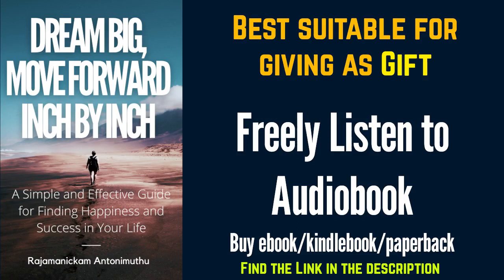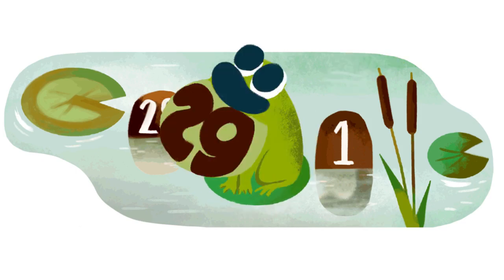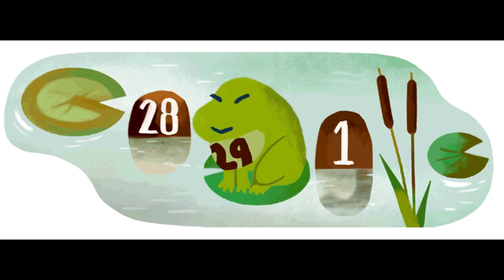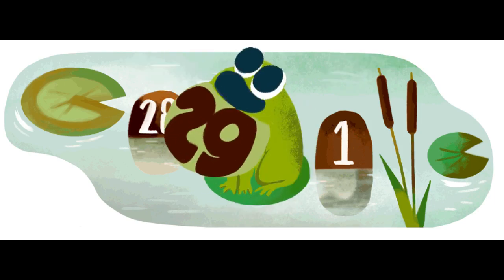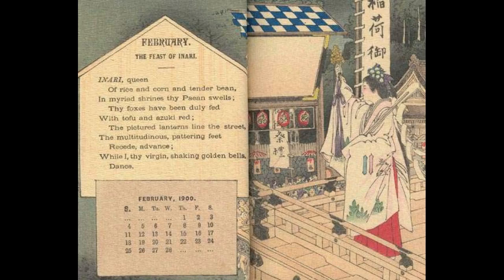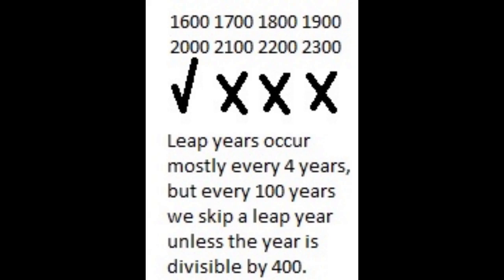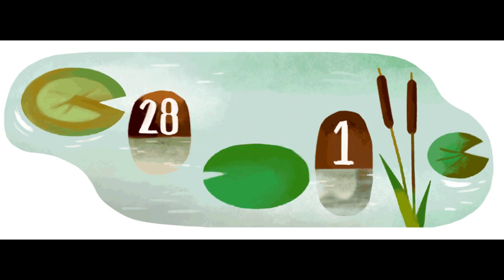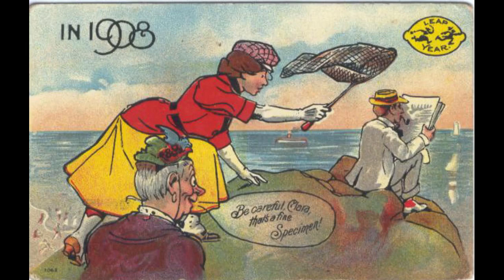Leap Day 2024 Google Doodle | Leap Day Facts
Know some Leap Day Facts.

Google is showing an animated Doodle globally on 29th February 2024, to mark the Leap Day 2024.

Leap Day, also known as "leap year day", is an extra day added to the calendar every four years, specifically on February 29th. This additional day is necessary to keep our calendars in sync with the Earth's revolution around the Sun.

Unlocking Google Bard: A Beginner's Guide to Unleashing Your Creativity and Productivity